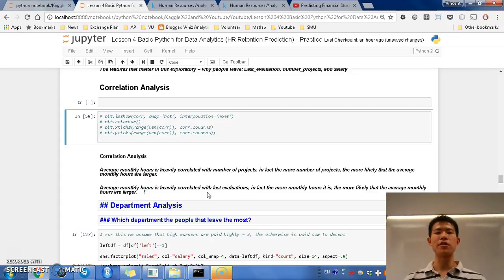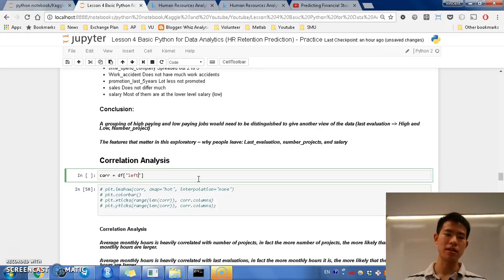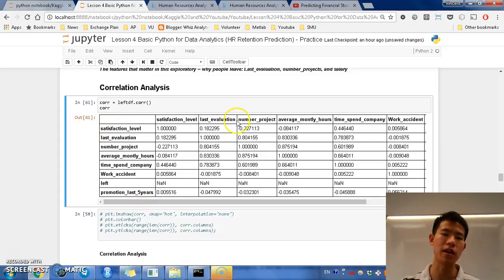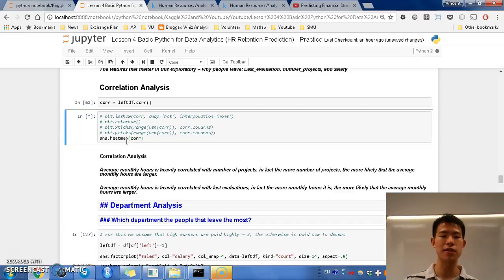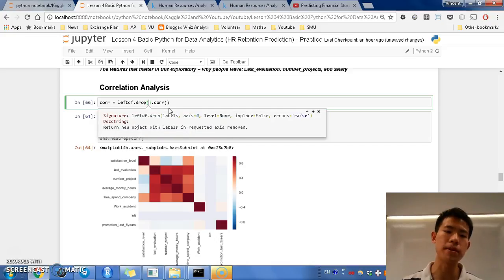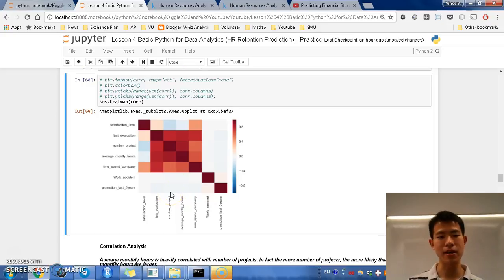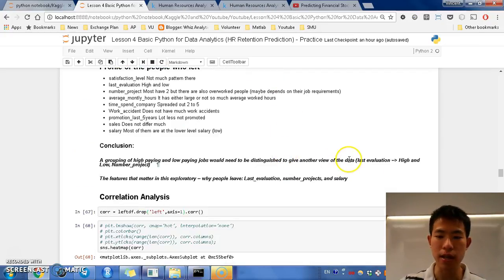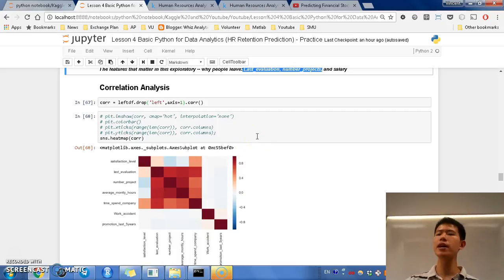Predicting HR Employee Retention 4 Exploratory Correlation Analysis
Feel free to access my github for HR Retention Prediction

Terimakasih (Thank you)